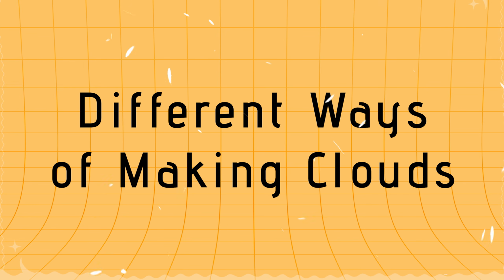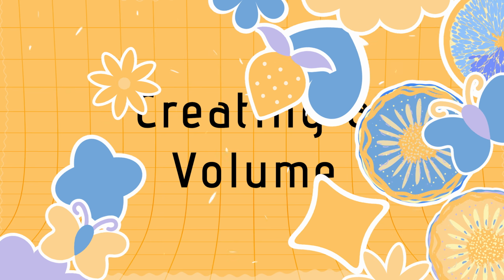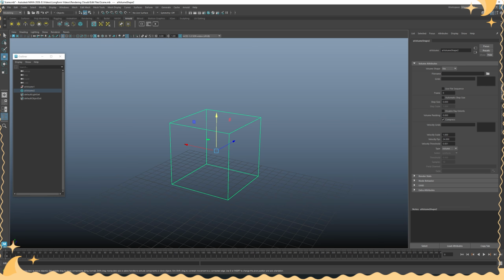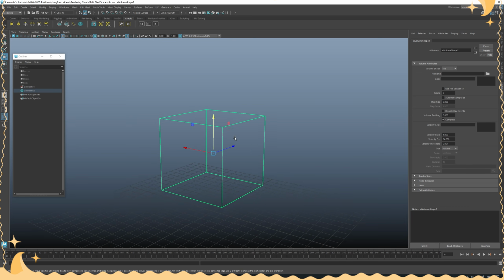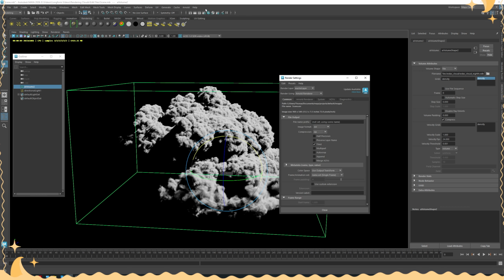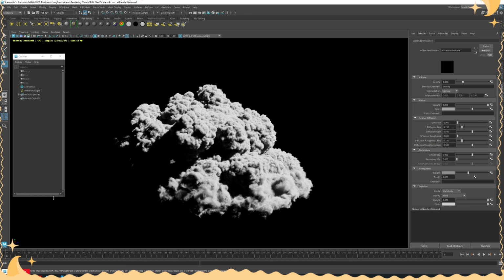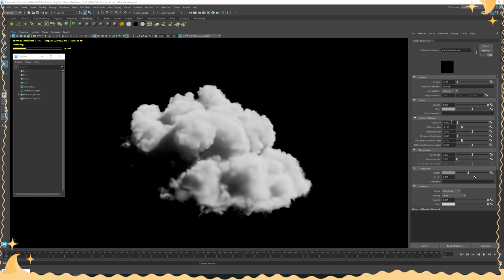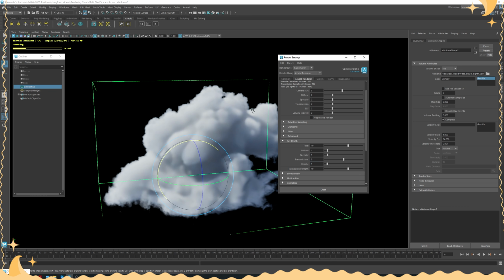How To Render Clouds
00:00 Intro
00:27 Different Ways of Making Clouds
01:24 What is a Volume?
01:57 Creating a Volume
02:42 What is a VDB File?
03:46 Where to Download Cloud Files (VDBs)
04:37 Connecting your VDB File
05:23 Rendering Your Cloud
07:51 Modifying Your Cloud
11:10 Conclusion

A quick tutorial on how to render clouds in Autodesk Maya with Arnold using VDB files and Arnold volumes with the standard volume shader. I talk a bit about some different methods of how to make them. From actually 3D modelling them yourself with displacement, to just using volumes with simulation data.